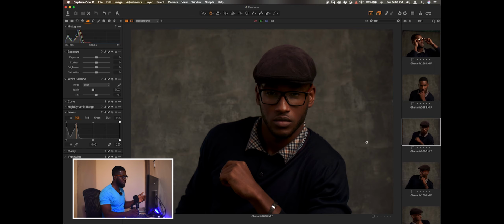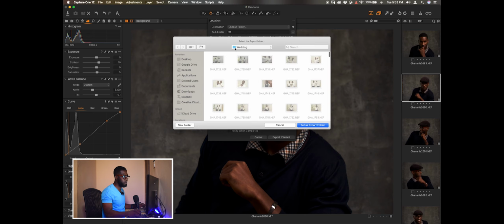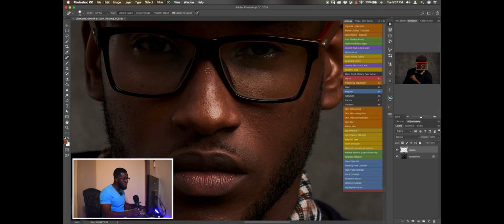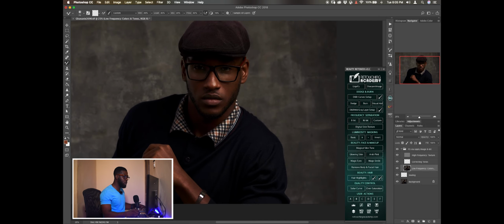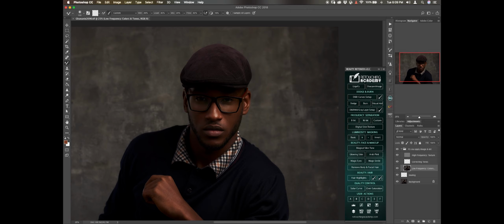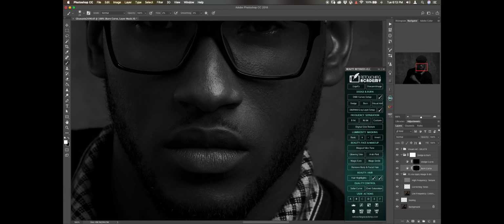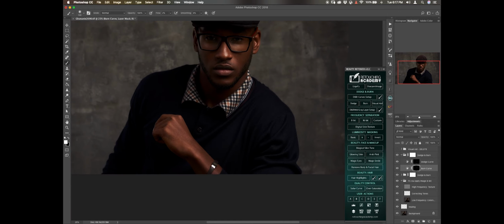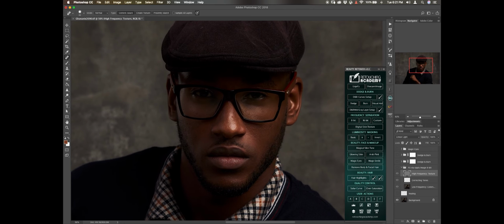Male Portrait Retouching Workflow: Capture One Pro to Photoshop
Complete Retouching Workflow of a male portrait in Capture One Pro and Adobe Photoshop covering RAW Processing, Body Shaping, Eyes, Skin, Dodge & Burn, Advanced Healing Brush, Depth Building with Contrast.

I hope you find it helpful. If you have any questions or comments please leave them below.